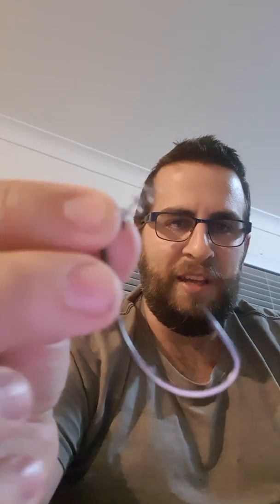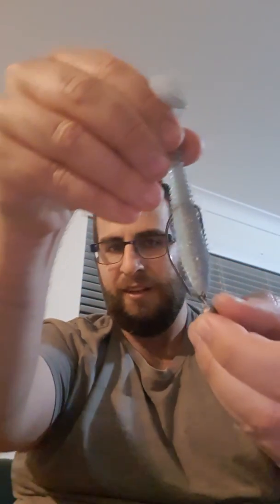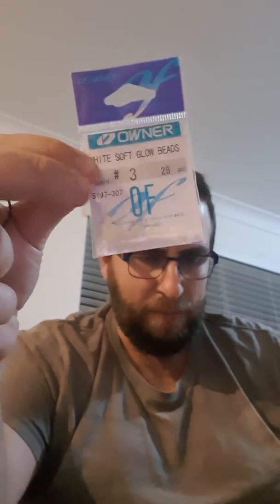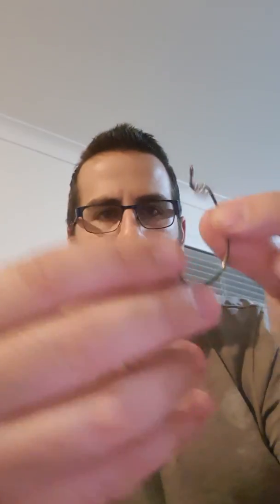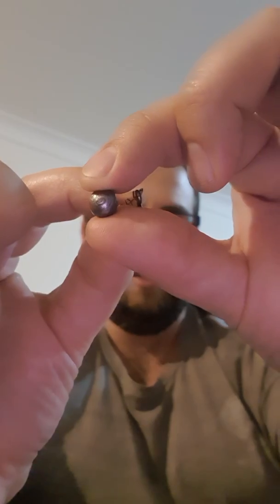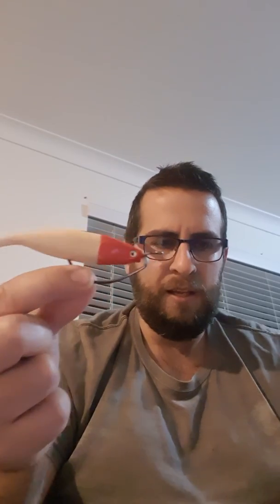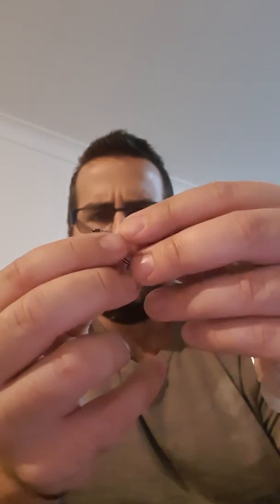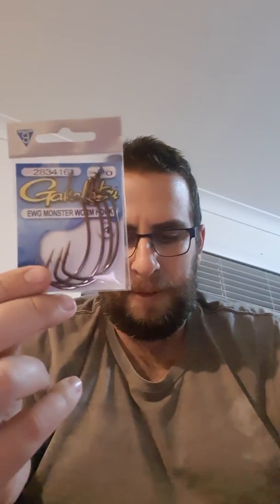Weedless jighead modifications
Just a short video on how to modify some weedless hooks into weedless keeper hooks with a corkscrew type keeper for soft plastic baits